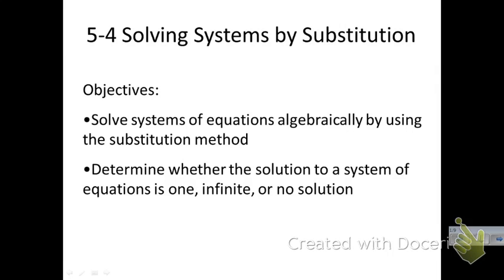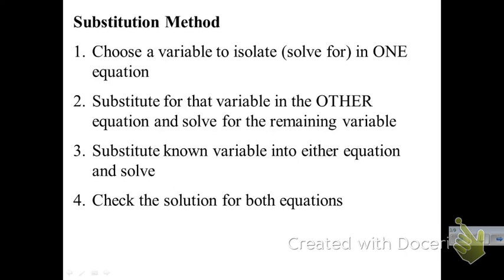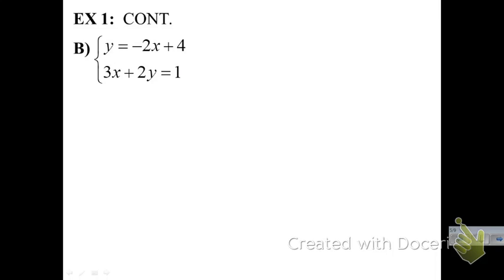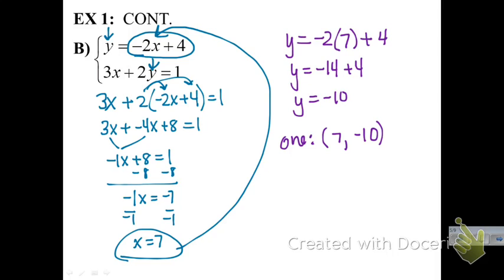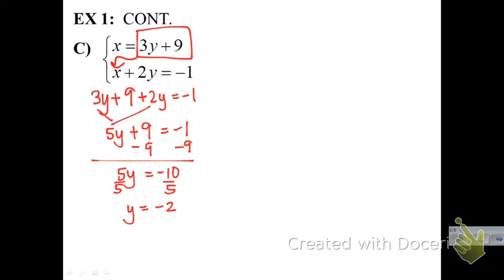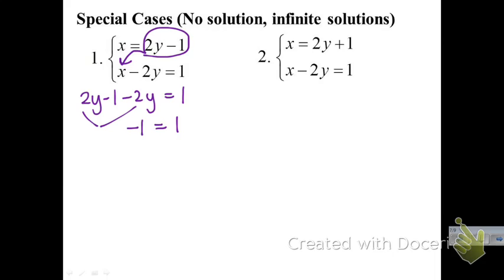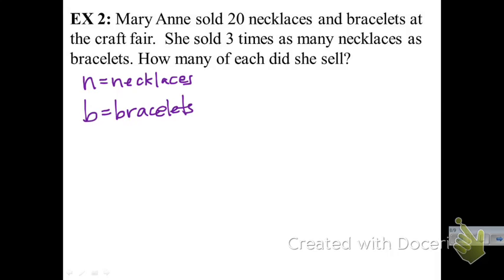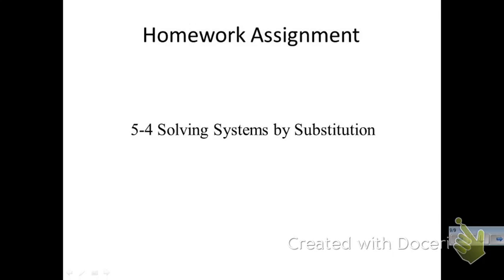Block 8 5-4 Notes